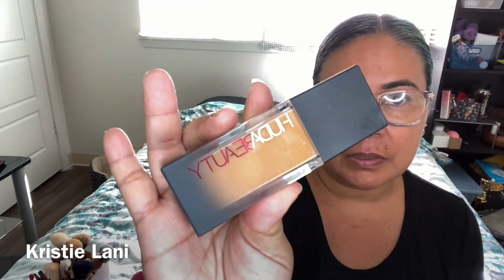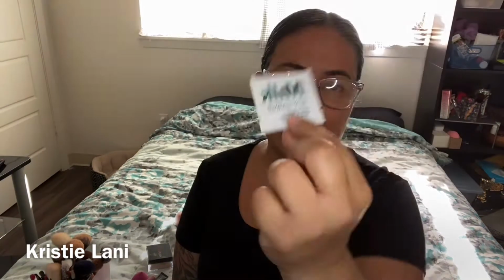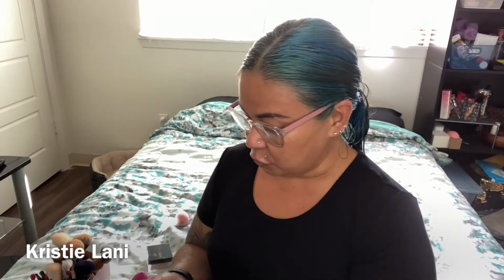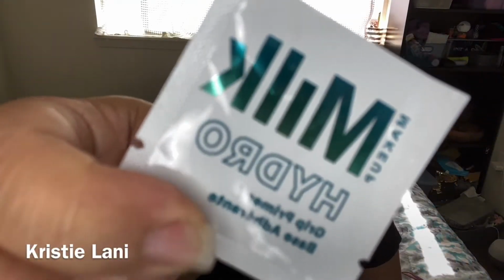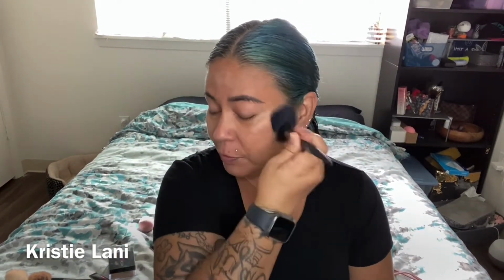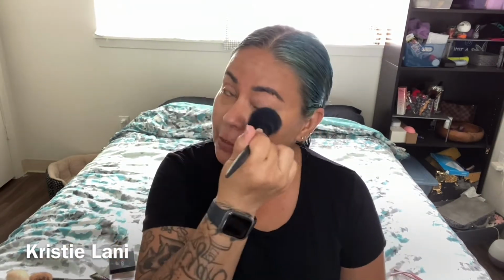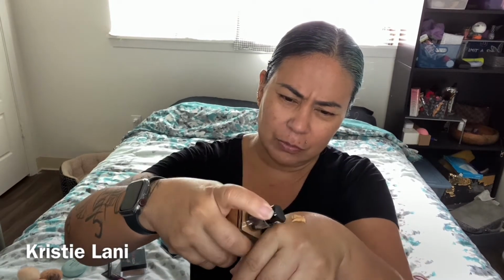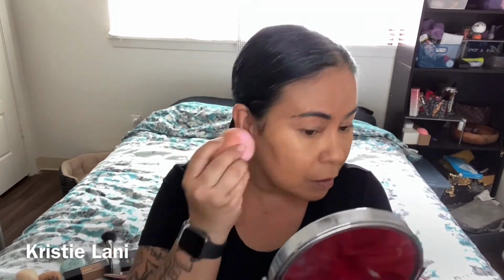VLOGMAS DAY 20-21/My Foundation Routine For Oily Skin